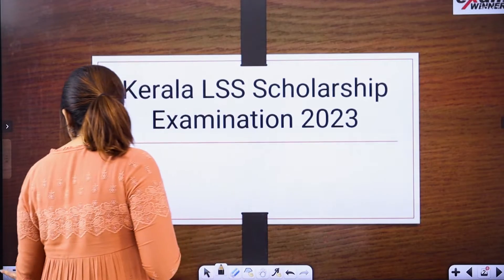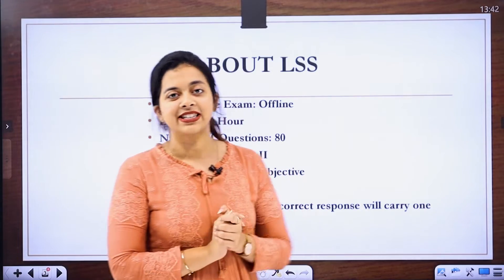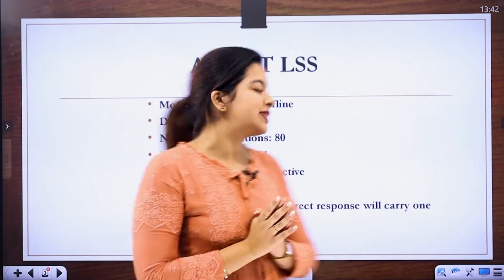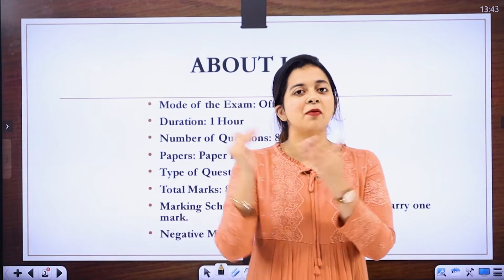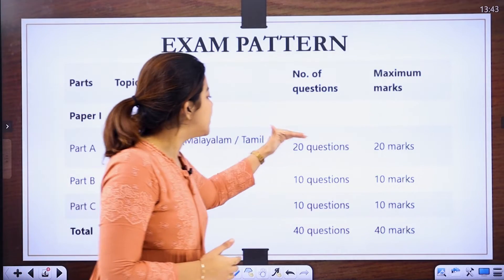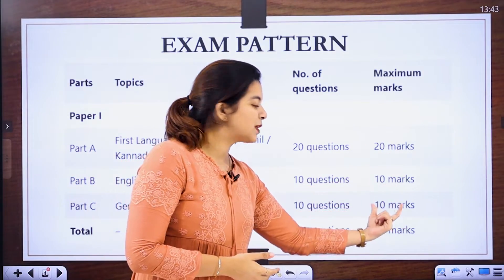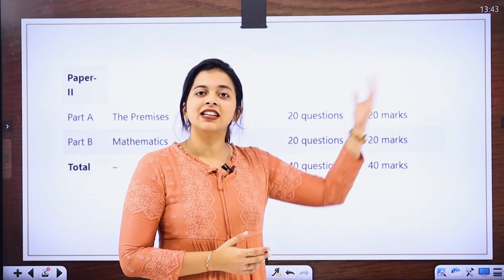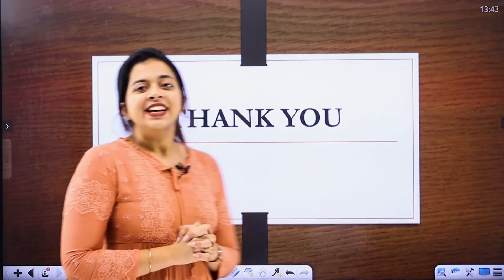LSS Exam Questions എങ്ങനെയായിരിക്കും 🤔| EXAM WINNER